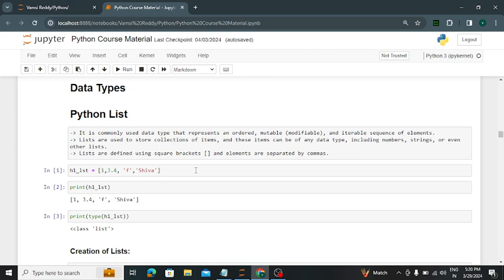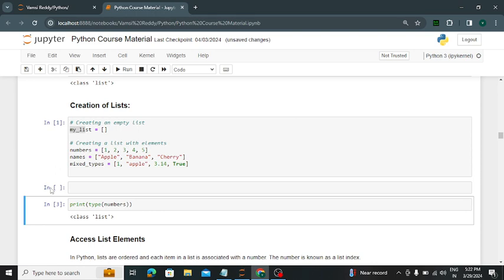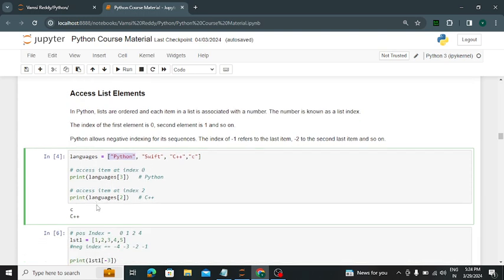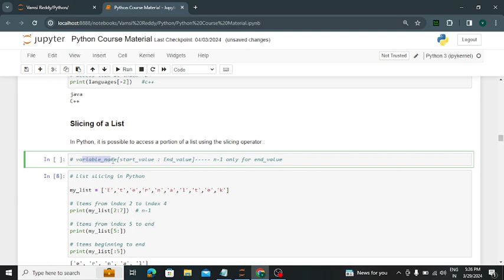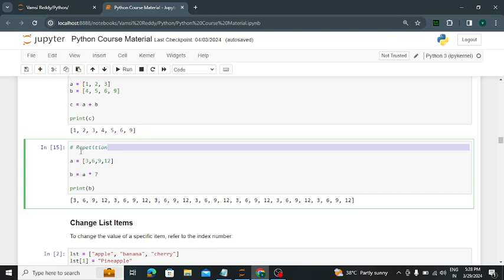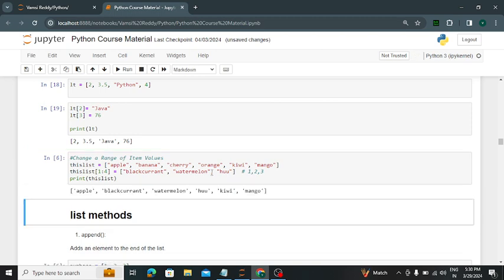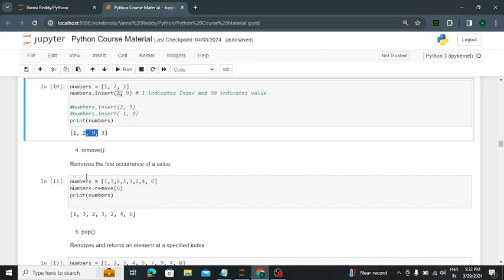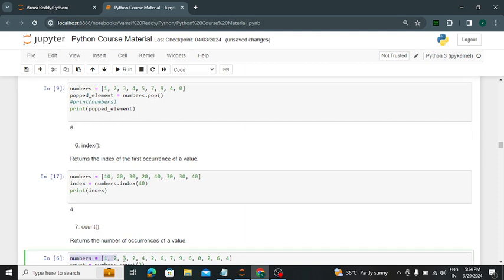#008 Python List Data Type